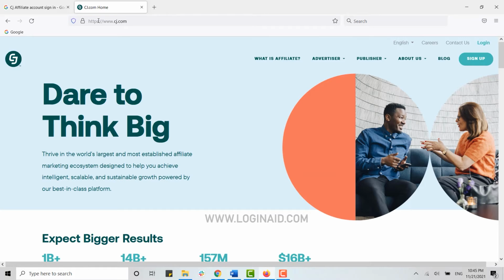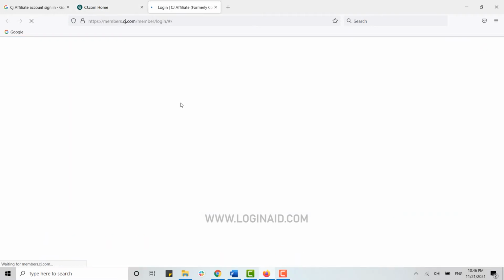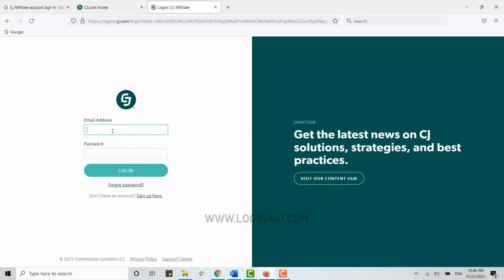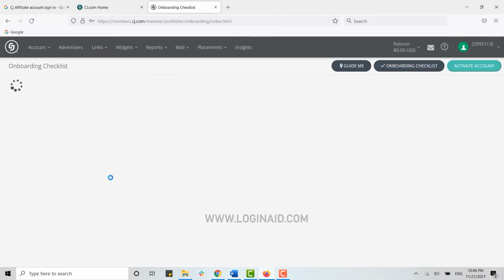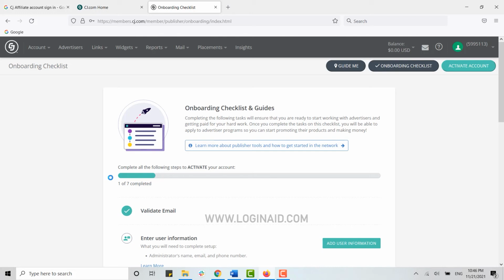CJ Affiliate Login 2021 | Account Login Help | CJ.com Sign In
This tutorial video guides you the steps on how you can sign in into CJ Affiliate account.
1. and press ‘Enter’.
2. At the  webpage, click on ‘Log In’ on top right of screen.
You will be logged in into the CJ Affiliate account of yours.